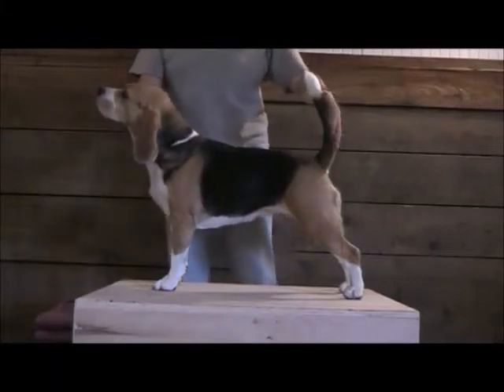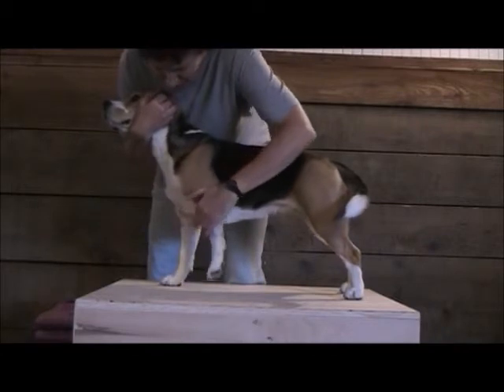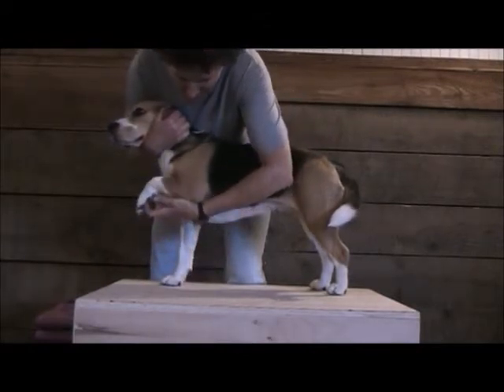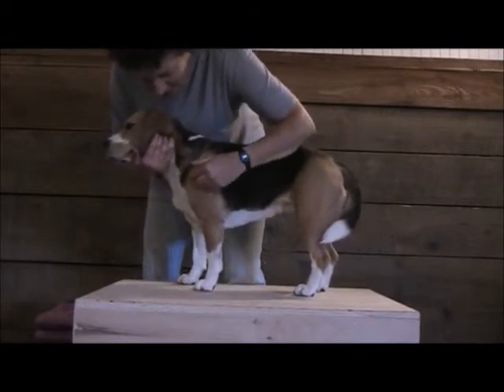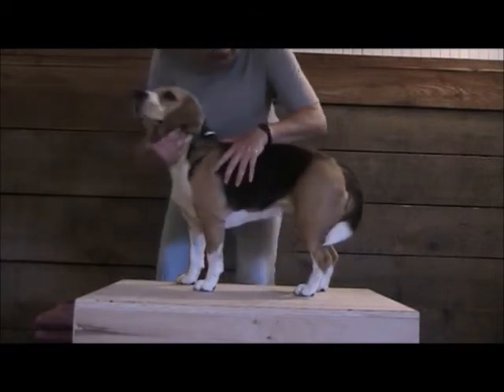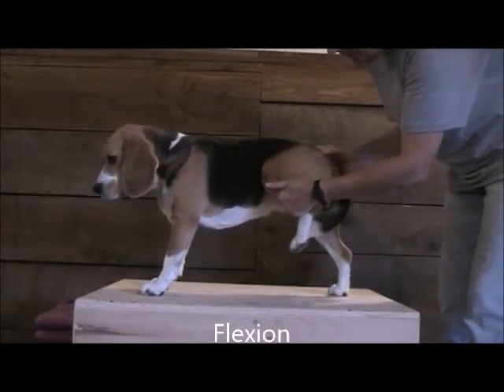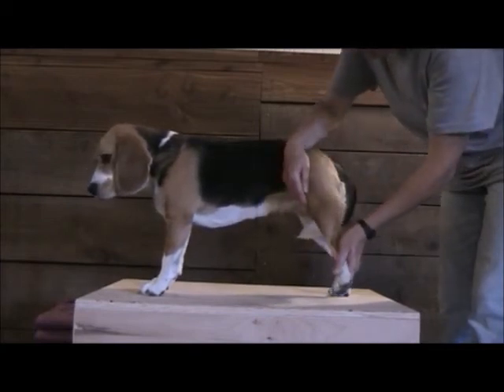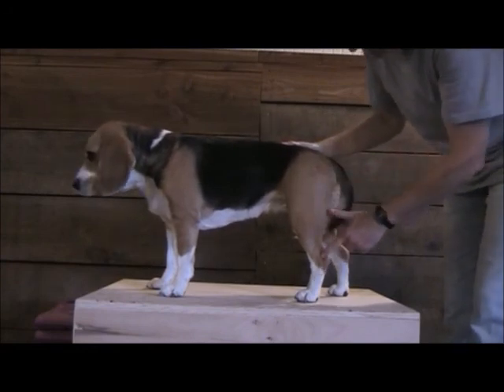FDSA flexion and extension